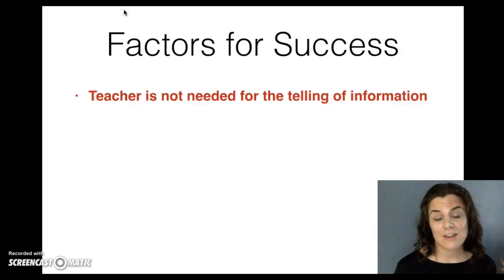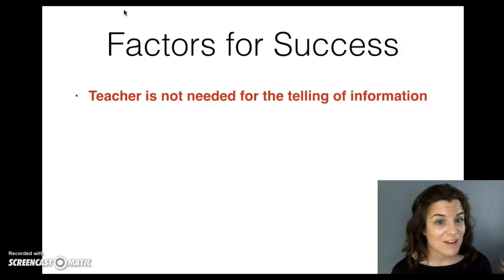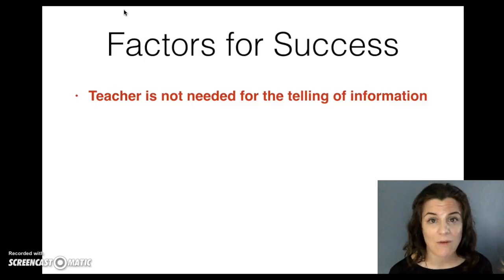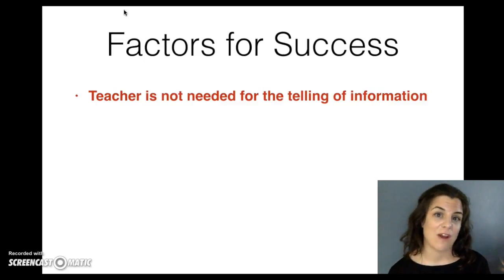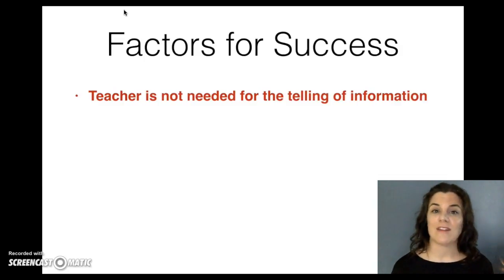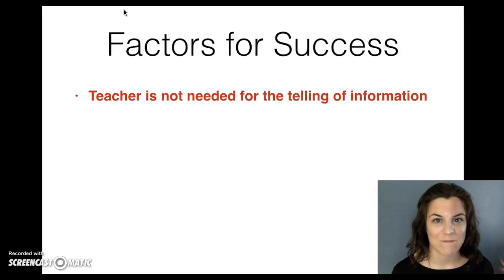Introduction to Week 2